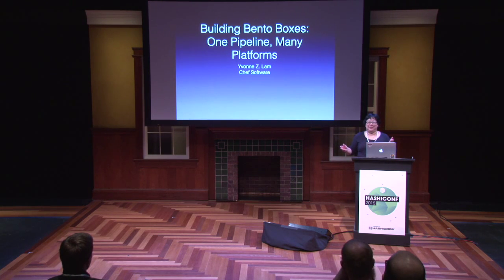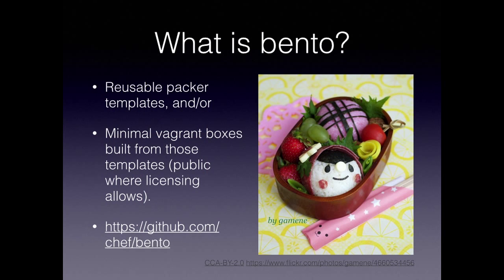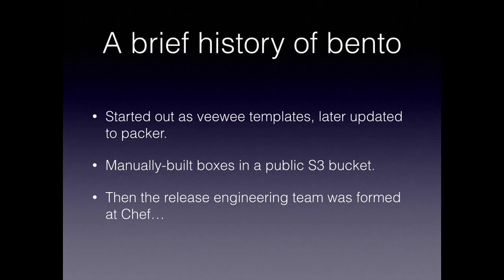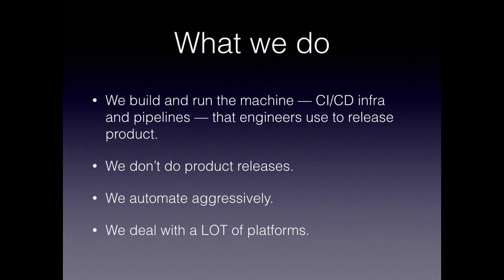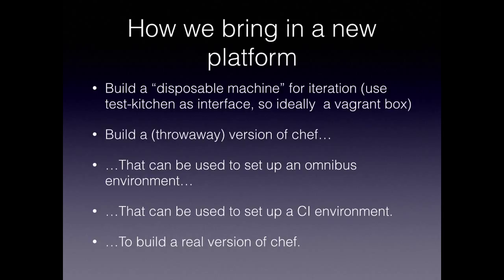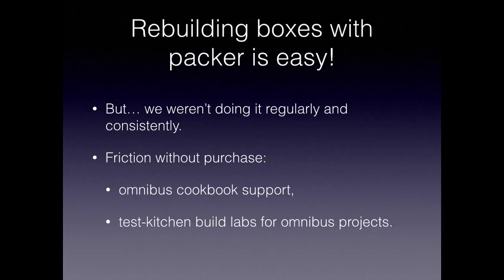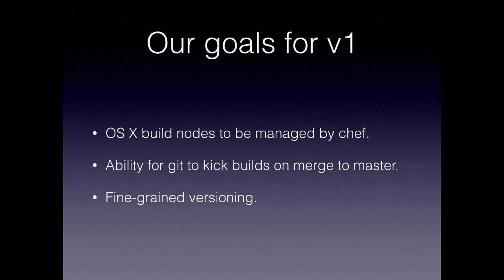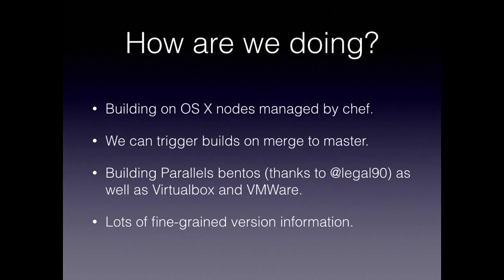Building Bento Boxes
Chef's bento project uses packer to build Vagrant base boxes that we then use to support local development and testing for many of the 20-odd platforms for which Chef builds artifacts. Yvonne talks about how Chef is automating their bento build pipeline and why, what they've learned, and where they are going next.

Yvonne works at Chef doing release engineering and automation things. Outside of work, she reads, cooks, gardens, and herds cats. --